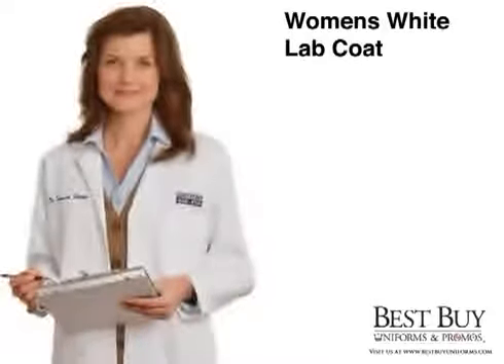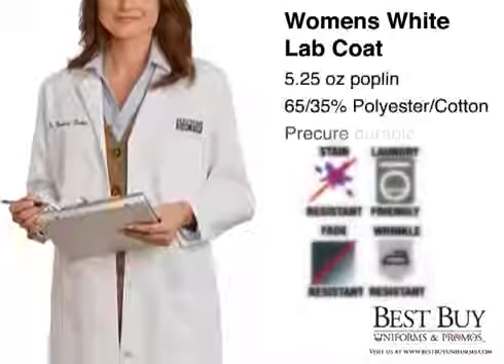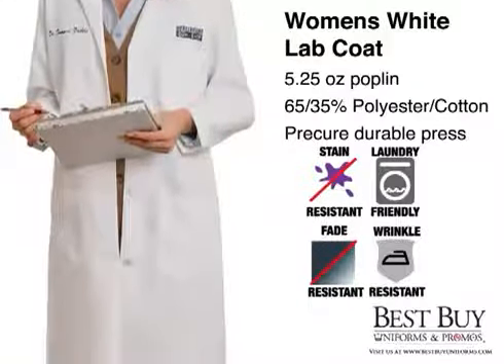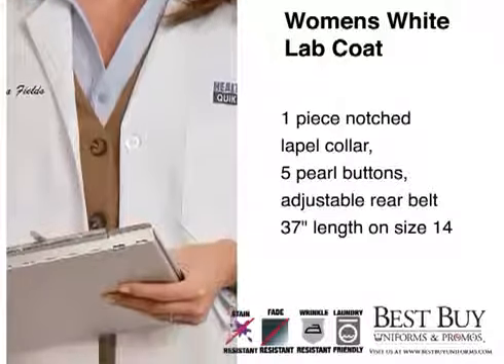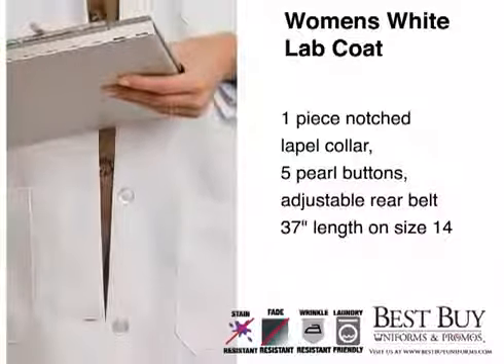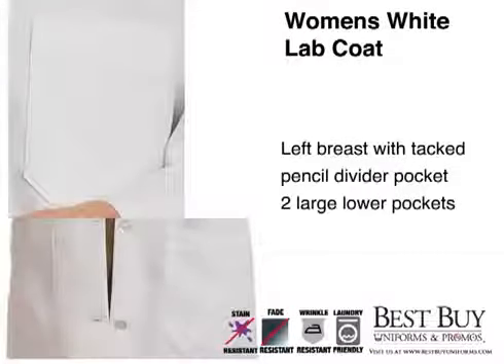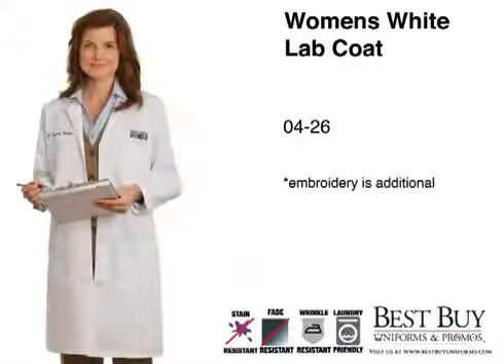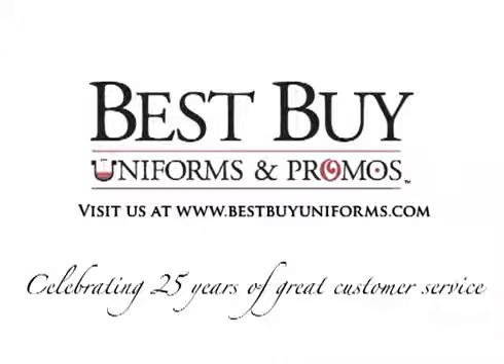Womens White Lab Coat | Medical Style Lab Coat - Customizable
:: Best Buy Uniforms sells top brand Work Apparel and Uniforms at wholesale discount prices.

Women's White Lab Coats - Medical Lab Coats

Womens White Belted Back Lab Coat - 65% polyester 35% combed cotton blend, Pre-cure durable press, 5 pearl buttons One piece notched lapel collar. Nice
5 1/4 oz poplin fabric
Left breast with tacked pencil divider pocket 2 large lower pockets
37" length (size 14)
Adjustable belt
$19.95 Each

Restaurant
Restaurant Uniforms, Chef Clothing and Accessories
Restaurant uniforms aren’t just for looking professional. They’re also about delivering quality food and customer satisfaction. At Best Buy Uniforms, we carry restaurant uniforms, chef uniforms, cook aprons, and more for outfitting your staff with quality clothing that helps them work hard under pressure. Your staff needs the right clothing to get the job done right.

Many of our restaurant uniforms & work clothes are designed with special wrinkle resistant, moisture wicking, and soil release fabrics. We don’t just want our restaurant uniforms to look good, but function while delivering comfort.

It is also a big plus when the uniforms are custom embroidered with the company's logo.

Formal Wear

Dress for Success - Slip on some First-Class Formal Wear!
At Best Buy Uniforms, we make it our duty to have available the attire you need to maintain a classy image while you serve your valued customers.

How you dress your staff sends a message to everyone, in and out of your daily circle, that either you care, or don't care about your professional image. Show your customers how important they are by servicing them in sharp professional attire. And here at Best Buy Uniforms, we make it simple to project an image of success.
To send the correct message, you also need the right fit. Everything is relevant, from the suit coat or blazer down to the shoe strings, everything must fit, and fit well.

Hospitality

Uniforms can put an exclamation point on your customer experience design

Many hospitality-industry employees must wear uniforms, and those outfits can affect employees' attitudes. In turn, those attitudes almost certainly affect customer satisfaction, if only because the employees are a part of a property's atmosphere.

A survey of employees at Las Vegas casino-resorts found a significant relationship between uniform design and employee attitudes. The study found, for instance, that uniforms can increase employees' self-confidence and enhance their credibility while serving customers.

Whatever you profession, make a statement. Dressing for the position has never been more important. Here at Best Buy Uniforms we understand this and we show it by providing the uniform choices you need to rise to the top.